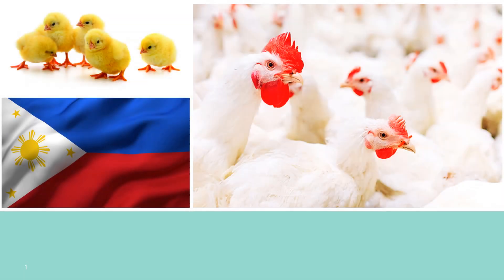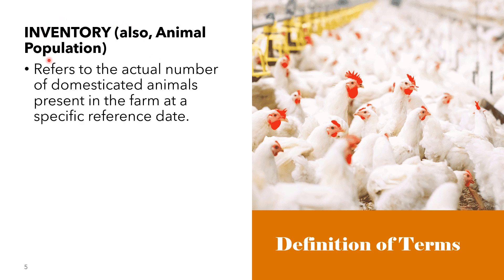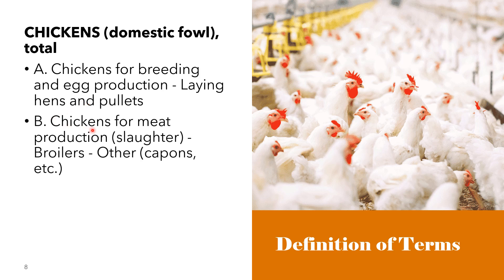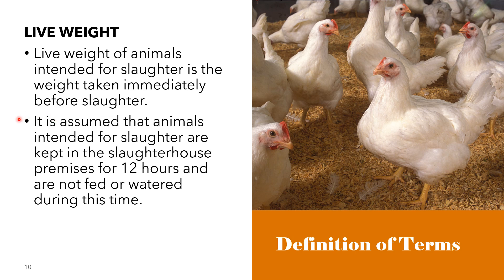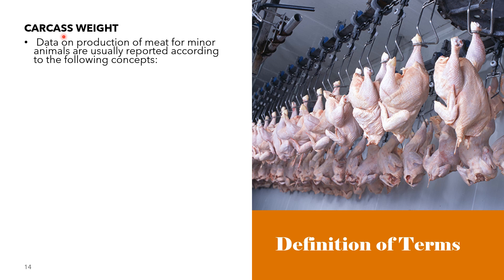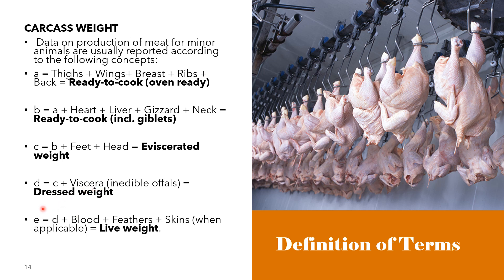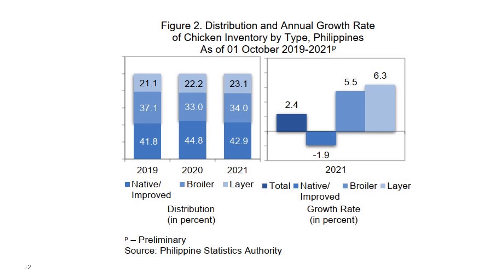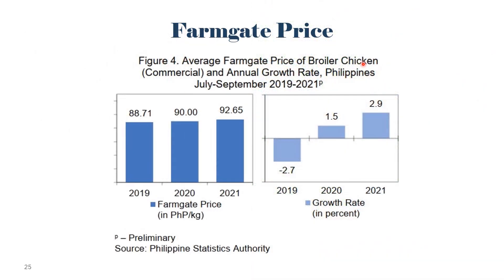POULTRY 1 | Status pf Poultry Industry in the Philippines | Module 2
This presentation shall discuss the current status of the poultry industry in the Philippines based on the data released by the Philippine Statistics Authority and the Department of Agriculture.